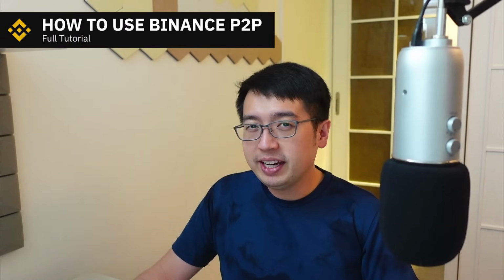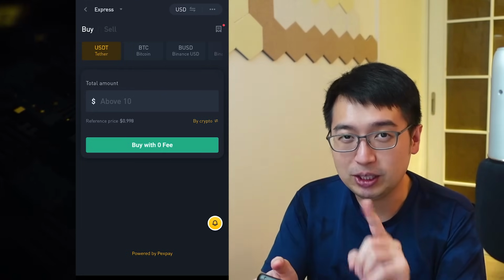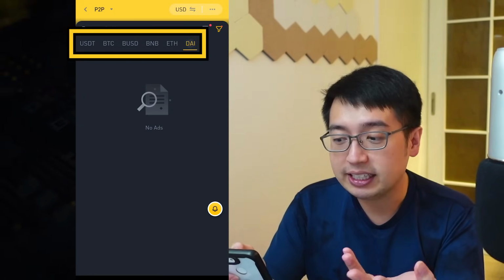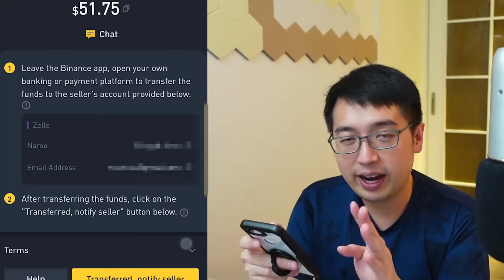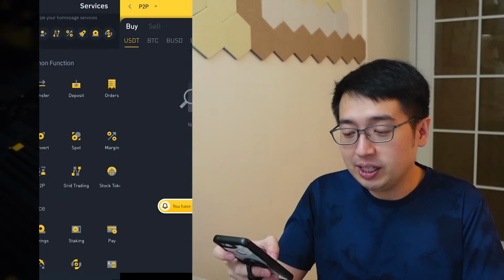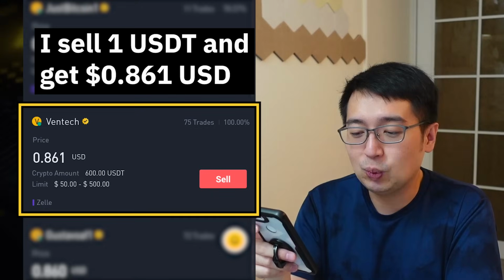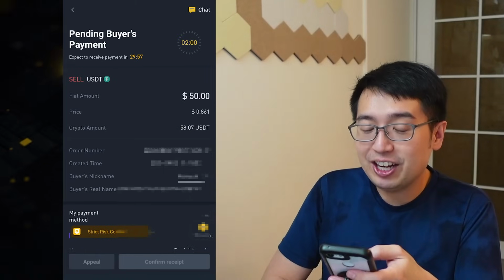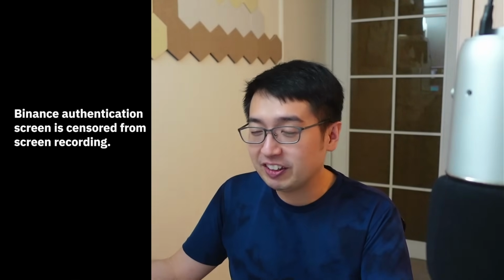How to use Binance P2P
A full step-by-step Binance P2P tutorial so you can start P2P crypto trading.

00:00 How to use Binance P2P Crypto Trading
00:45 What in Binance P2P?
01:35 How to buy crypto on Binance P2P
09:31 How to move funds from Binance P2P
10:13 How to sell crypto on Binance P2P
18:44 How to become a Binance P2P merchant
19:48 5 tips to stay safe when P2P trading